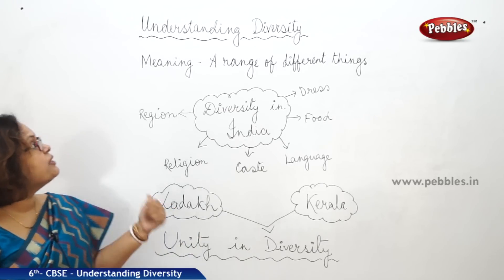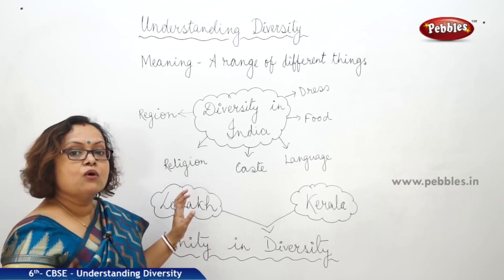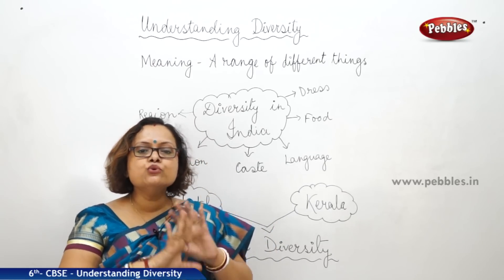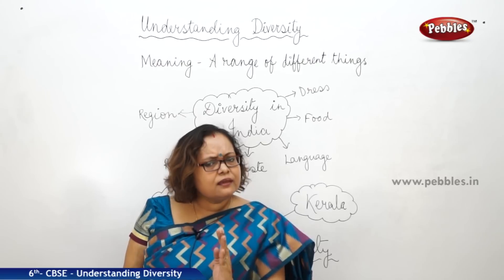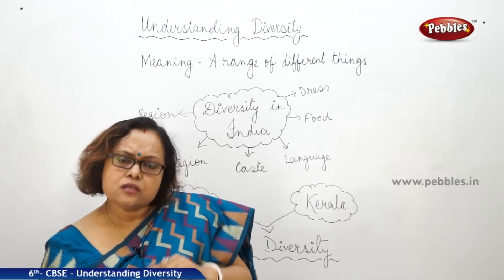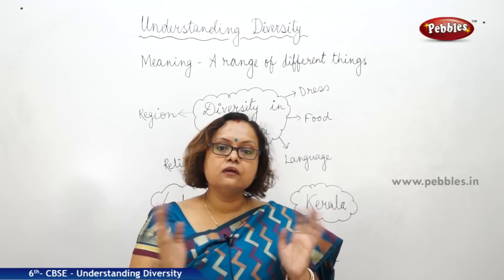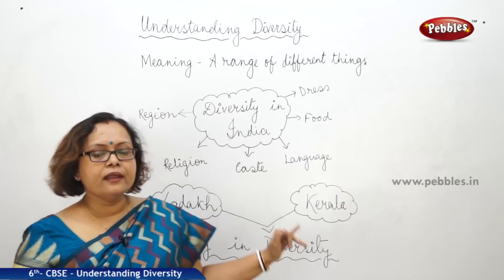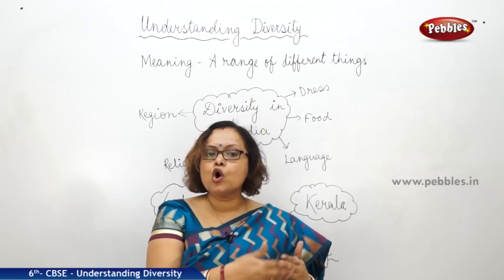CBSE Syllabus Class 6th std Social Studies | Understanding Diversity | Part - 1